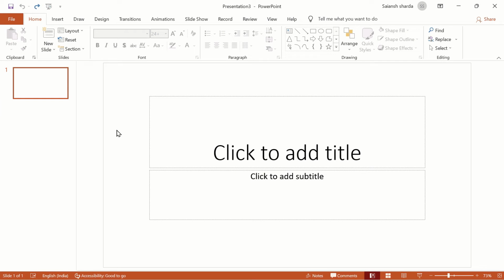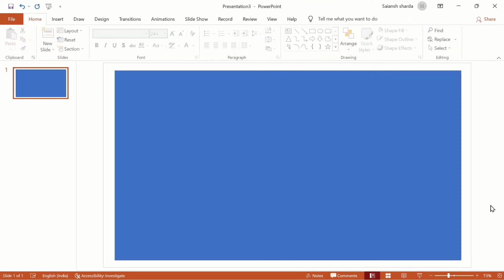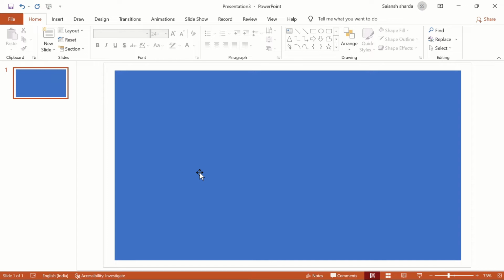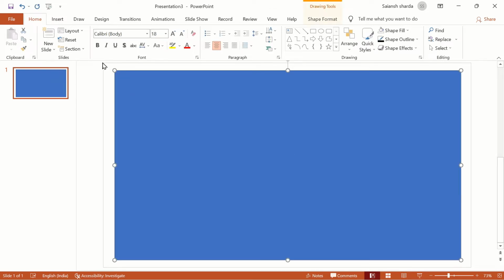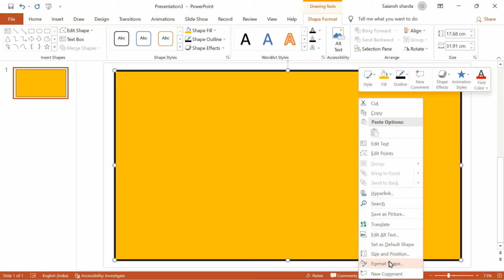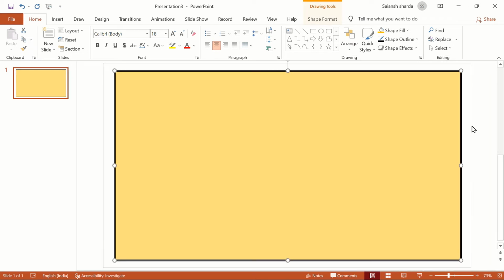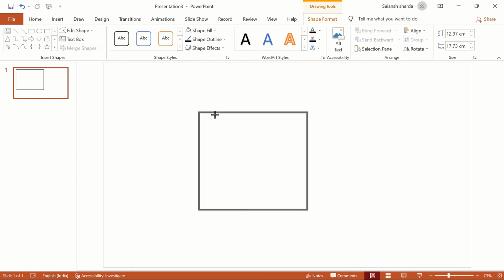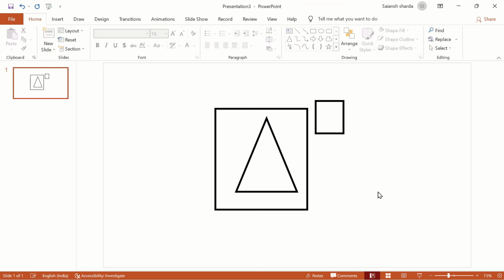HOW TO CHANGE THE DEFAULT SETTINGS OF SHAPE IN POWERPOINT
How to change default settings of shape in PowerPoint, is fully explained in this video. After watching this video you will learn how to rchange default color of the shape in PowerPoint, how to change default line thickness and transparency of the shape in PowerPoint. These changes can help in drawing diagrams and illustrations  without altering the default settings again and again.
If you want to learn some more tips and tricks of PowerPoint then you can go through my channel's PowerPoint techniques playlist.